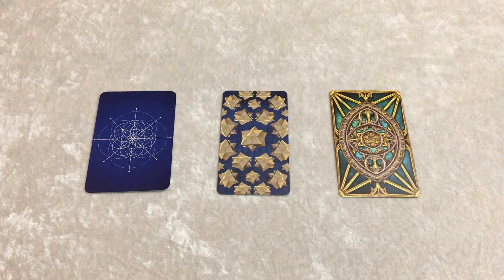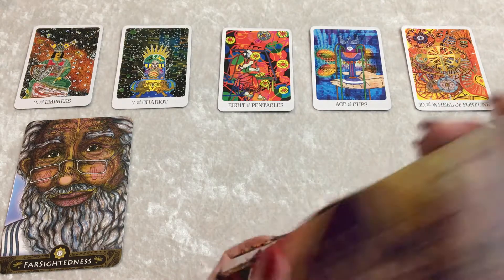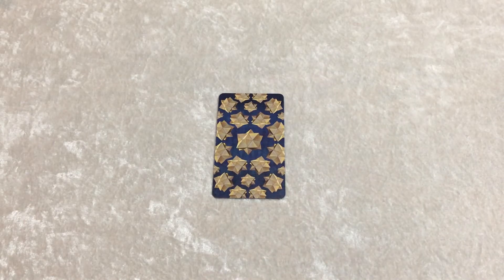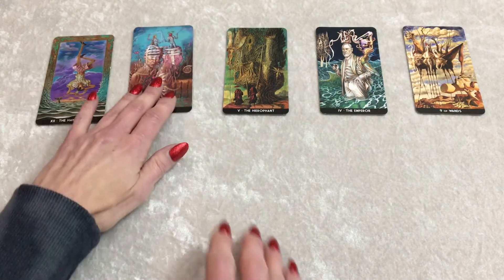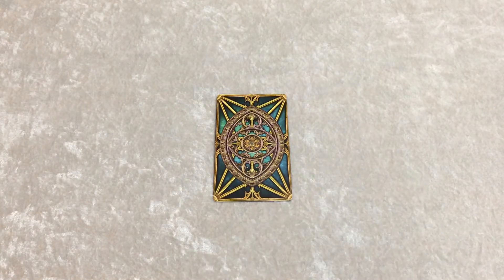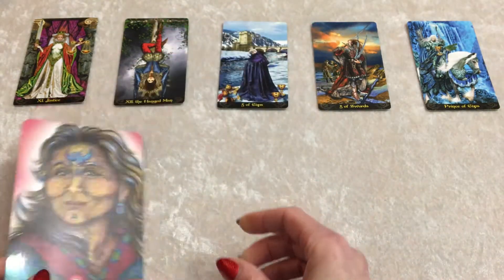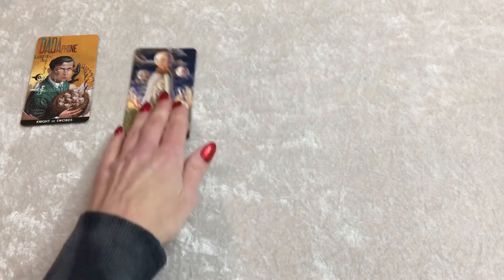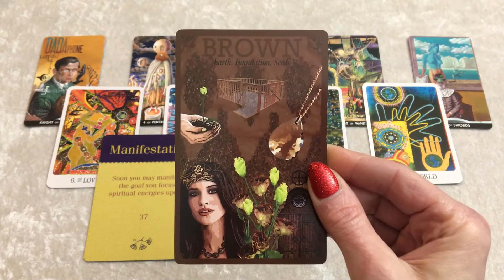Pick A Card Reading for Creative Souls ~ Timeless +Timestamps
Hello Friends!

I thought I would do a reading that focuses on creative energy. I do this type of reading for myself quite often, so I thought that it could possibly help you out in some way, as well! This is a timeless pick-a-card reading, so all you need to do is choose a card and the correlating reading is for you.

~ Renee'

TIMESTAMPS
CARD 1 = 1:17
CARD 2 = 10:25
CARD 3 = 19:05
BONUS READ = 28:06

For livestream readings, Tarot 101 & 202 instructional videos, psychic exercises & tools, personal vlogs, jewelry, & giveaways! Here's the link:

Etsy shop
Second Etsy shop